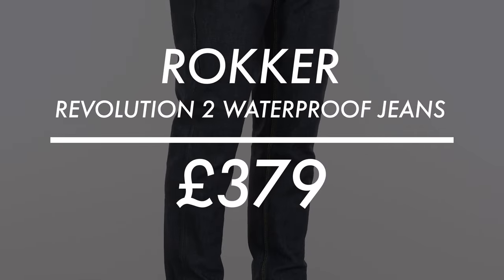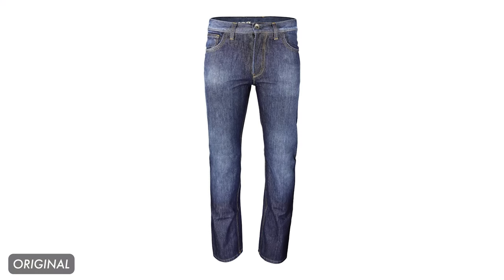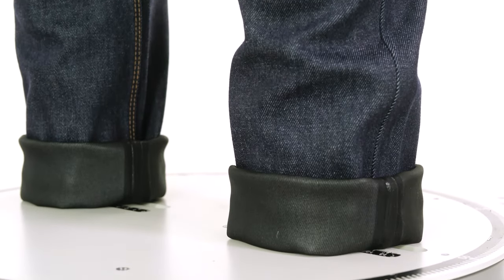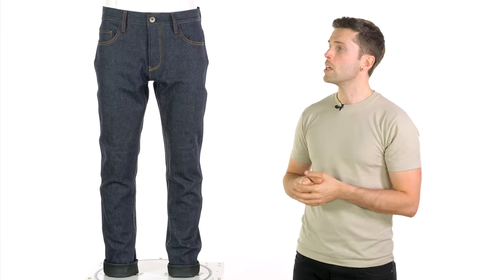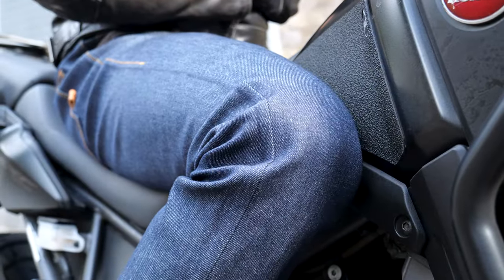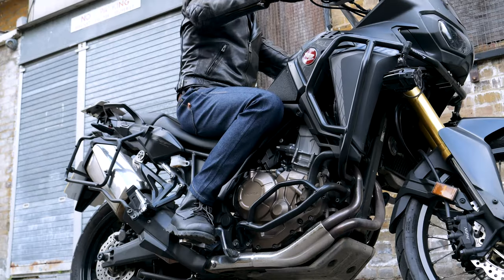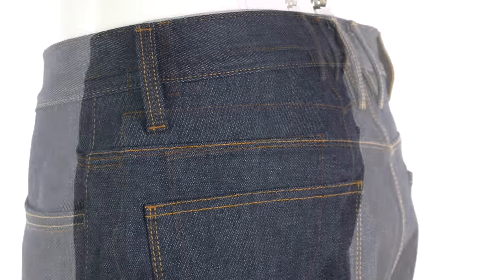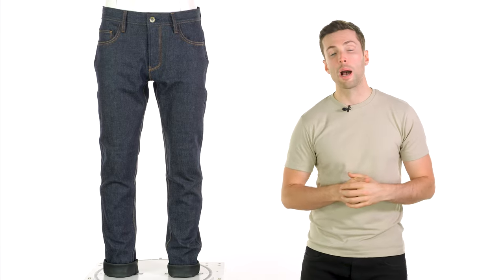ROKKER Revolution 2 Waterproof Jeans Review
How Rokker have managed to pack so much technical prowess into a casual and authentic looking denim jean is beyond us, but we really should be used to it by now - it’s what they do best. Genuinely the only pair of riding trousers you’ll ever need, period.